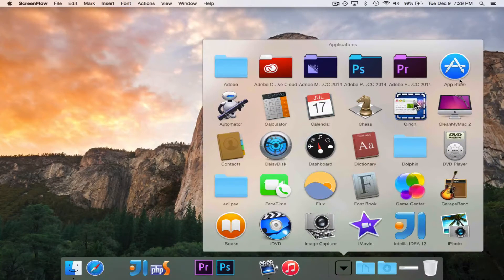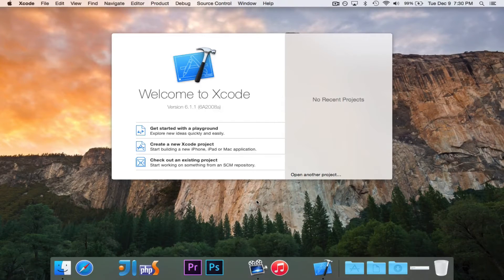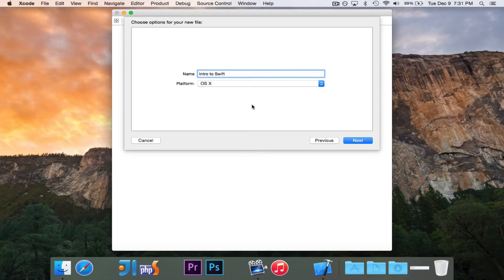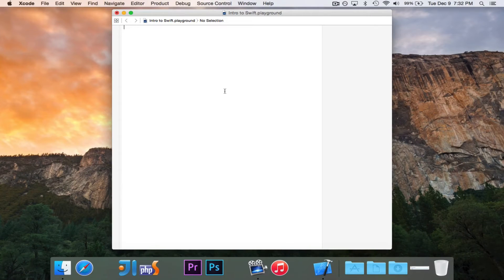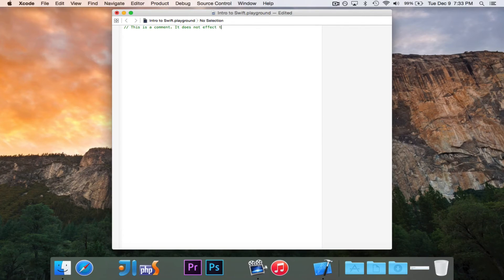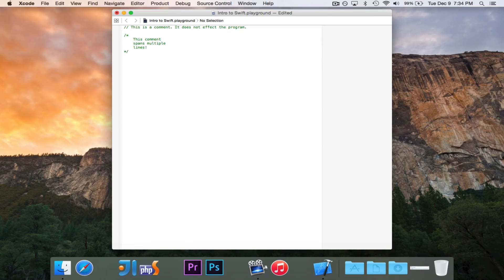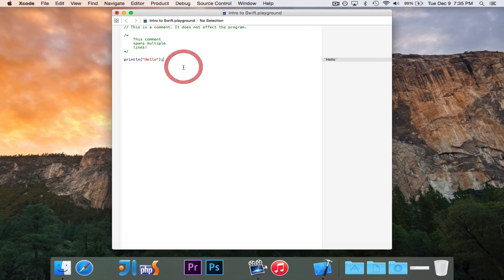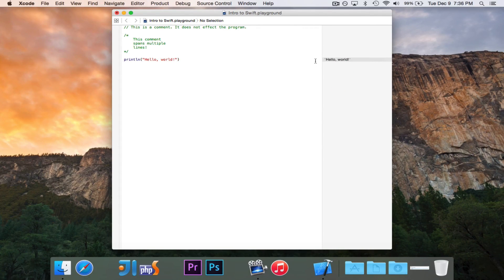[Intro to Swift] Episode 1: Hello World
In this series, we will learn how to code in Apple's programming language, Swift!